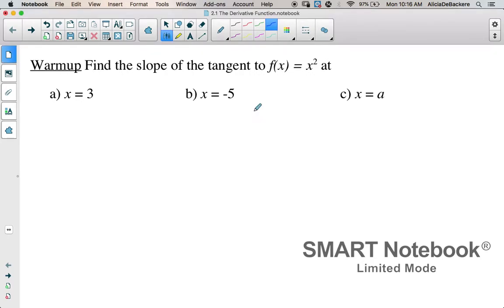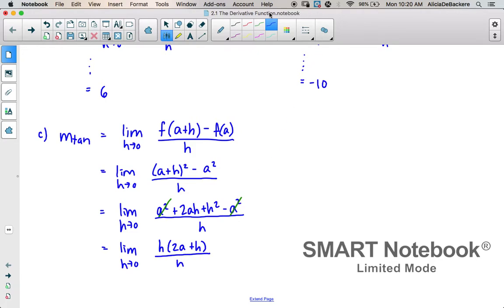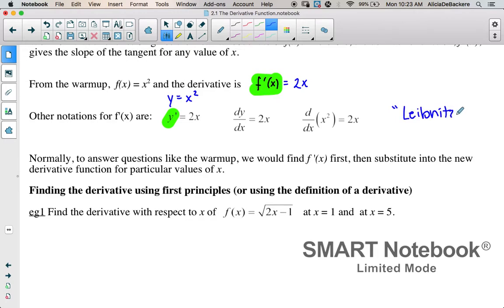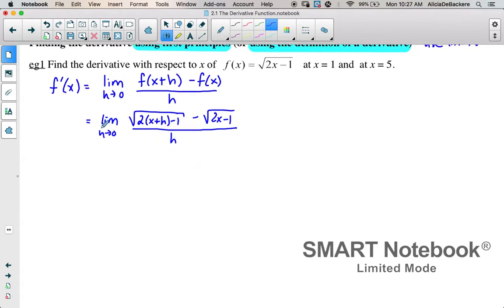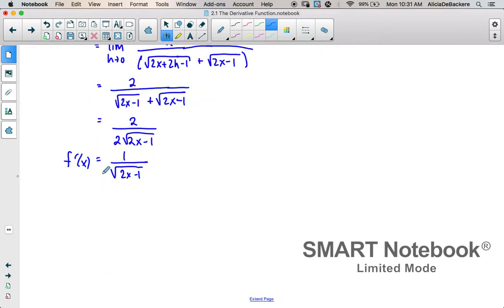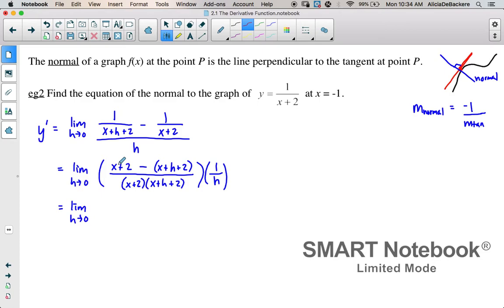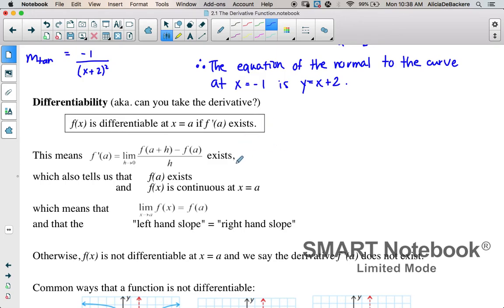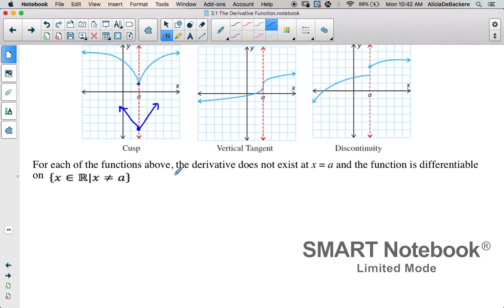2.1 The Derivative Function